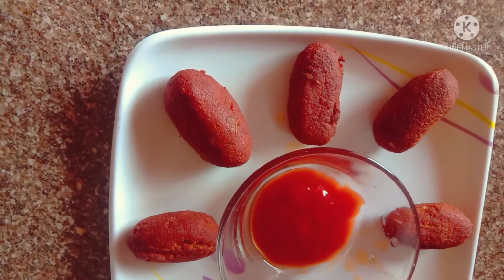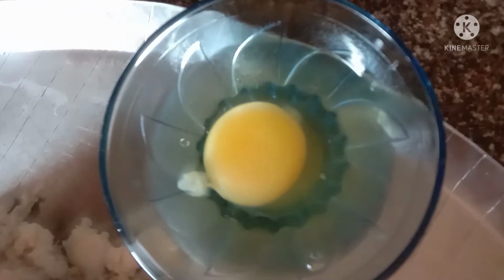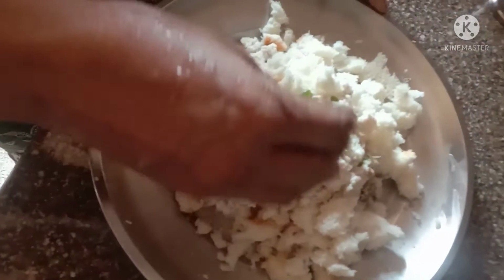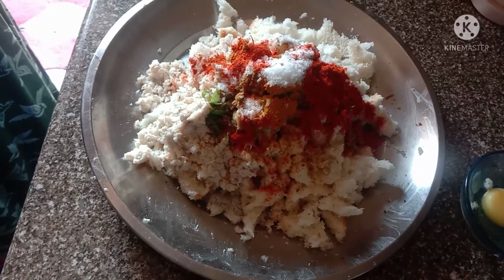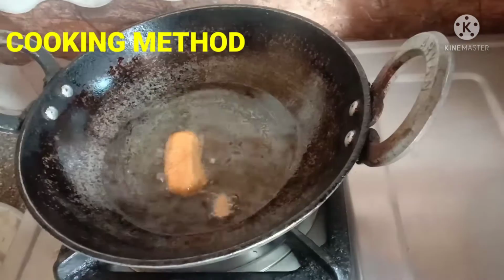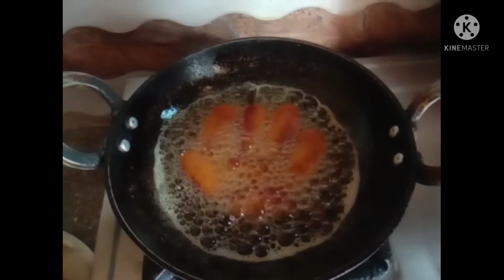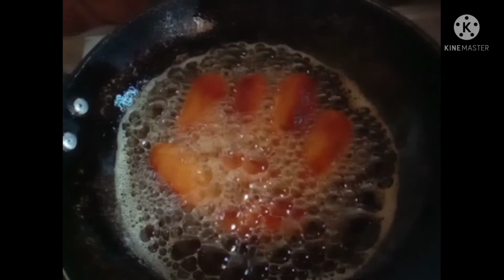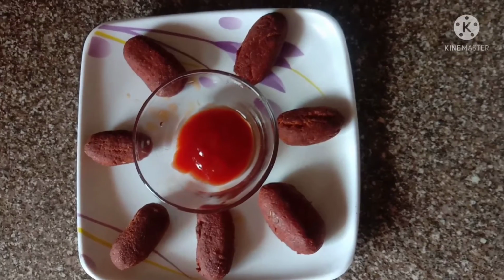YUMMY YUMMY KABABS FOR KIDS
NAMASTHE
WELCOME BACK
IN RHIS VIDEO I PRESENTED RECIPE OF FISH KABABS WHICH WILL BEVERY TASTY TO YOUR KIDS .HOPE YOU WILL TEY.
MY HEART FELT THANKS TO MY MOM WHO HELPED ME IN PREPARING THE DISH.